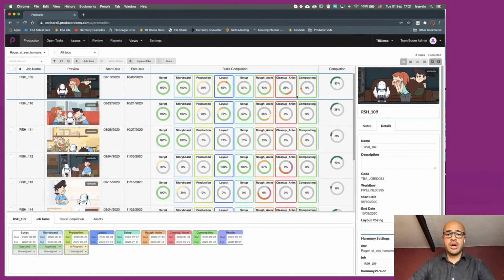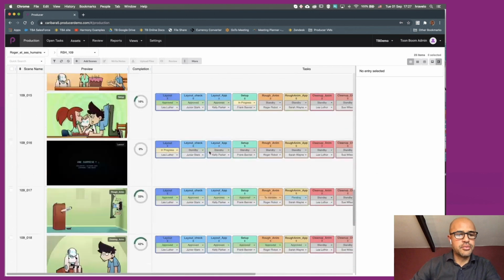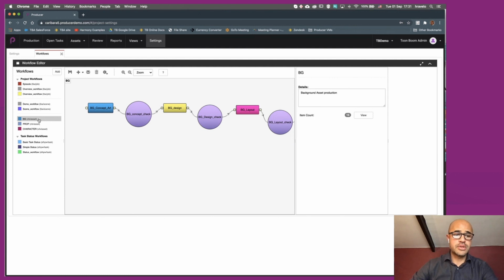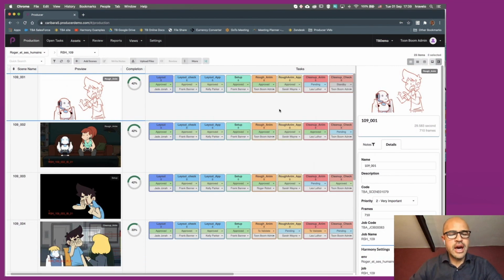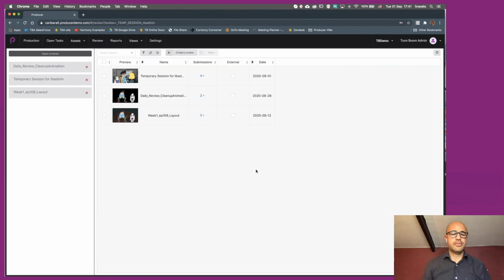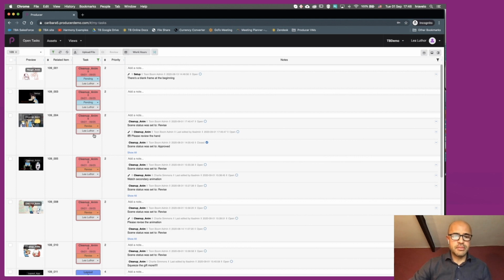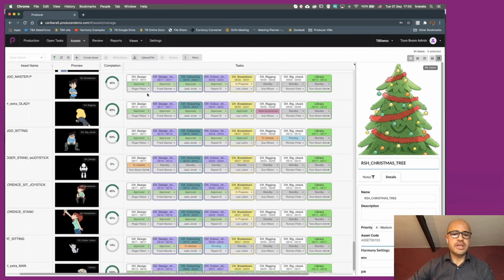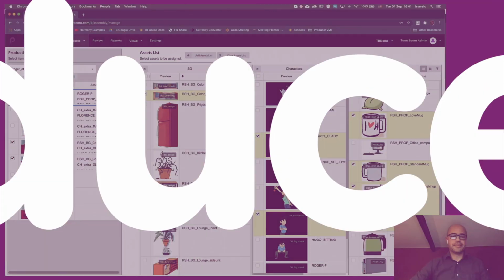Toon Boom Producer 20: 40-Minute Walkthrough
Producer 20 provides real-time access to the progress of your animated features and series, making it easier to manage global production processes. Track tasks, assets, scenes, production progress, team management, efficiencies across departments, reporting and more. Plus, Producer seamlessly integrates with the software your team needs to get the job done including Storyboard Pro and Harmony.

Producer 20 offre un accès en temps réel à l'avancement de vos longs métrages et séries d'animation, facilitant ainsi la gestion des processus de production à l'échelle mondiale. Suivez les tâches, les ressources, les scènes, l'avancement de la production, la gestion des équipes, l'efficacité des différents services, les rapports et bien plus encore. De plus, Producer s'intègre de manière transparente aux logiciels dont votre équipe a besoin pour accomplir son travail, notamment Storyboard Pro et Harmony.